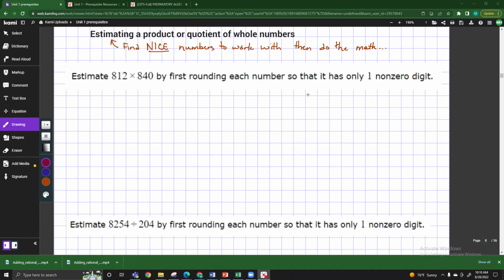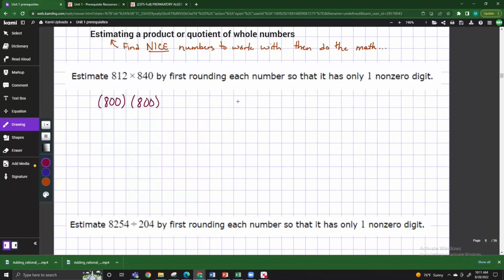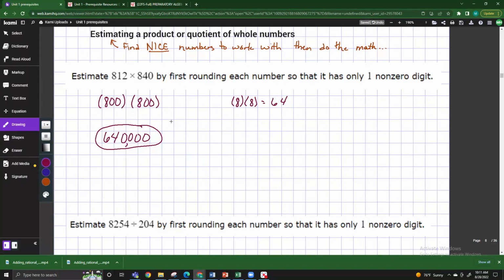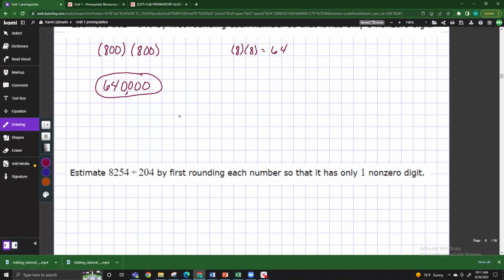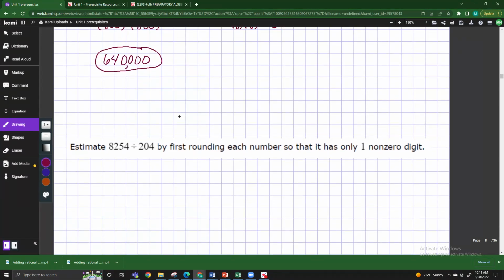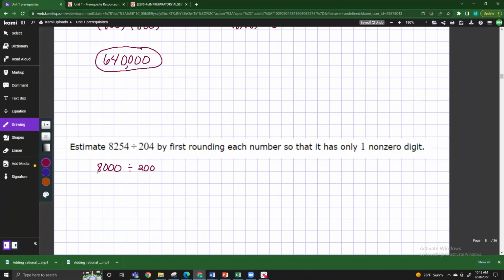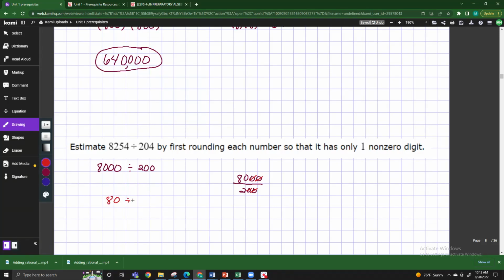Estimating a product or quotient of whole numbers